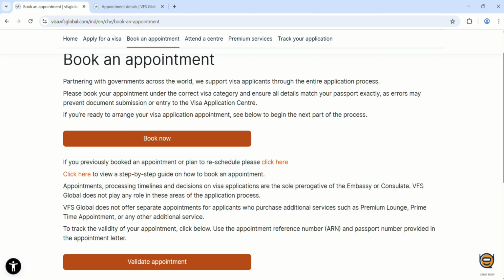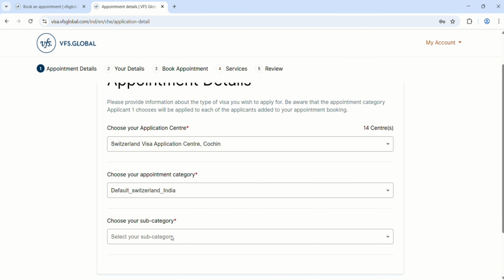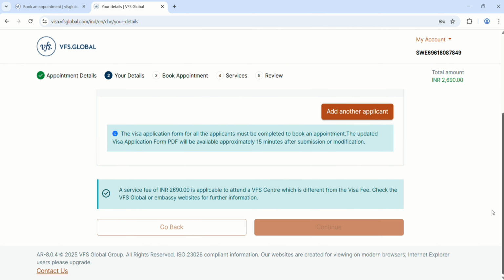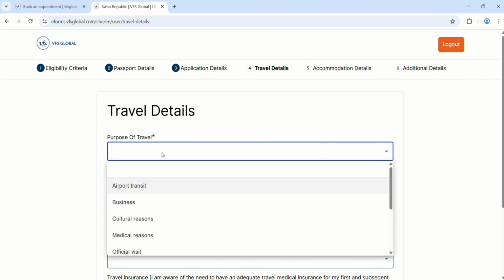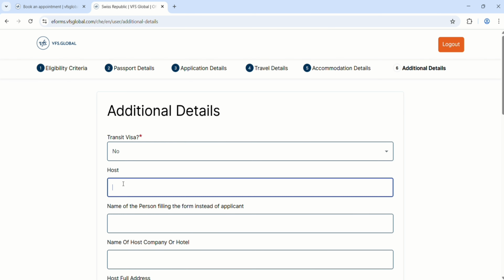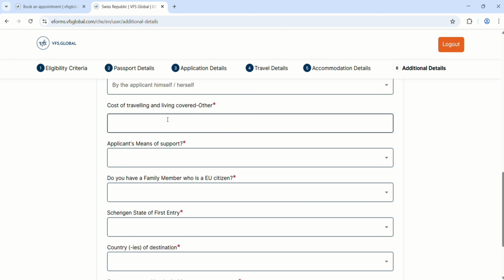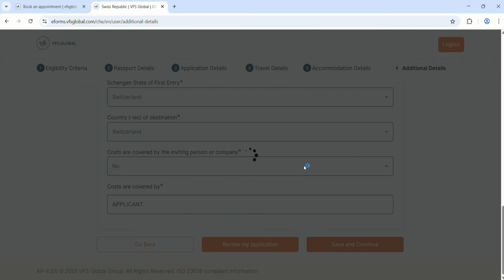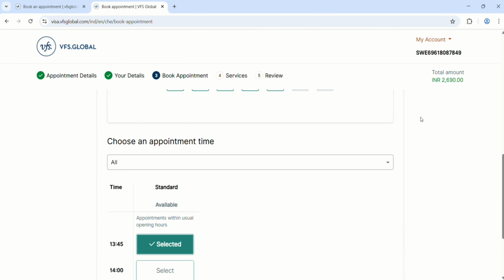How to Book Switzerland Visa Appointment in VFS for Short term and Long term Visas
How to Book a Switzerland Visa Appointment (VFS Process)
1. Understand the Basics

What is VFS Global? The Swiss Embassy in India outsources visa submissions to VFS Global. All initial applications—including appointment scheduling—are handled through their portal

✅ STEP-BY-STEP: BOOK SWITZERLAND VISA APPOINTMENT FROM INDIA
1️⃣ Determine Your Visa Type
Short-stay (Schengen Visa – up to 90 days): tourism, visiting family/friends, business.

Long-stay (National Visa – over 90 days): study, work, job-seeker, family reunion, etc.

Choose Visa Type and Book Appointment
Select visa type (Schengen or National).

Pick your preferred visa application center.

You’ll get a confirmation email and appointment letter.

Prepare Your Documents
Before your appointment, gather all required documents:

Completed visa application form

Passport

Travel insurance

Proof of funds/accommodation/invitation letter, etc.